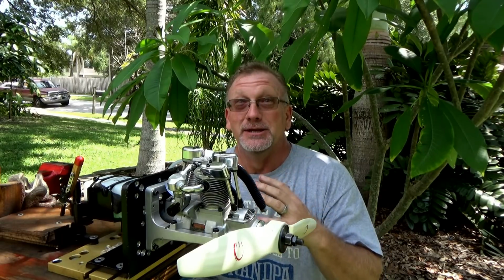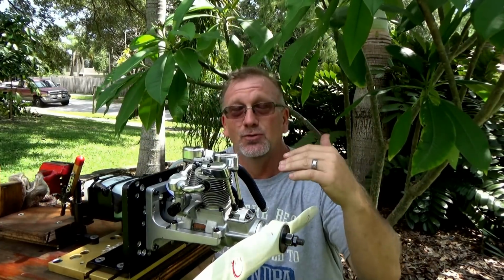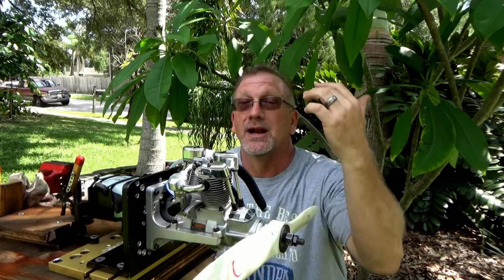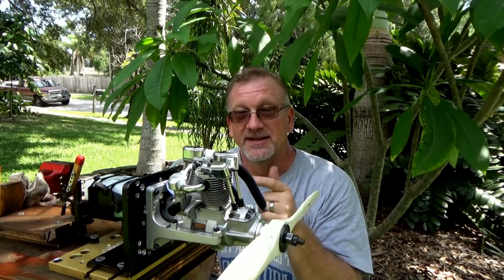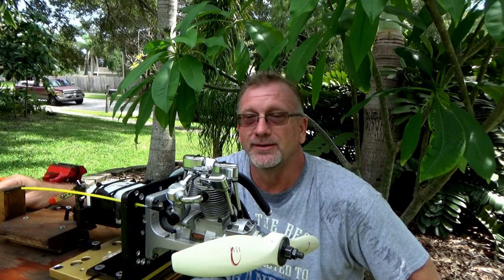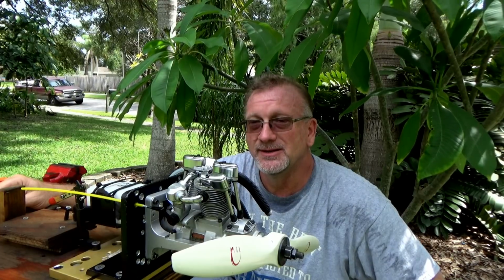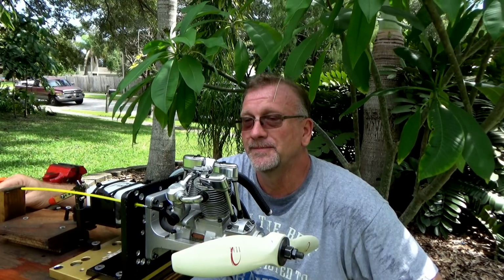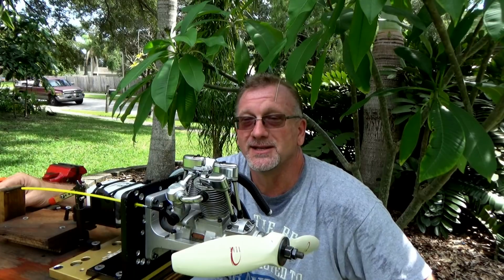Saito FA-200Ti First Run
I run this awesome engine.  I had a bit of trouble with the rear cylinder dropping out.  A bad rear plug was the culrpit.  After replacing that the engine runs PERFECTLY! But that will have to wait for another video. Cool Power MV 4 stroke fuel, OS F plugs, Xoar 17x7 prop.